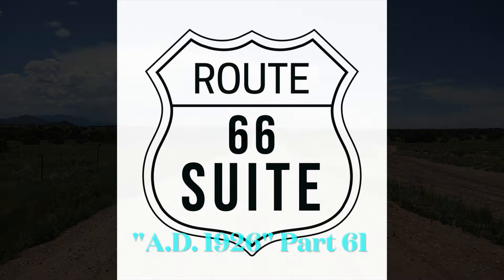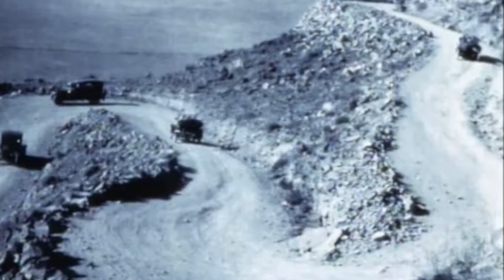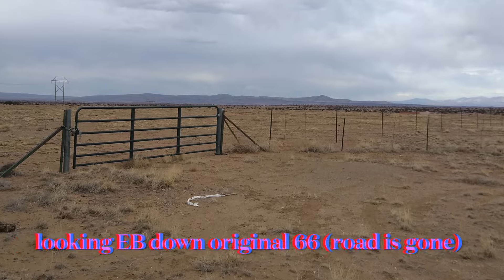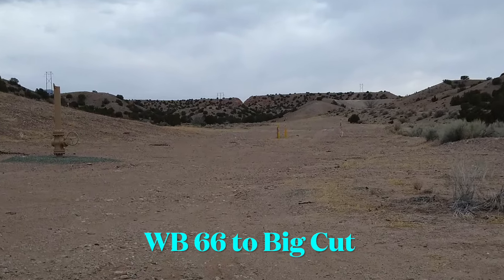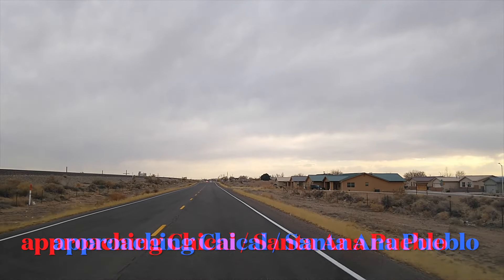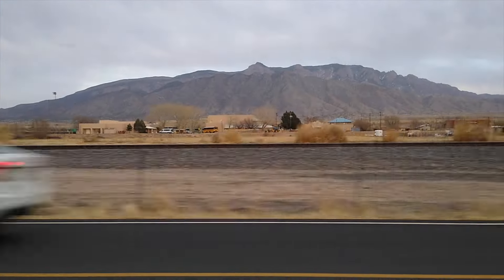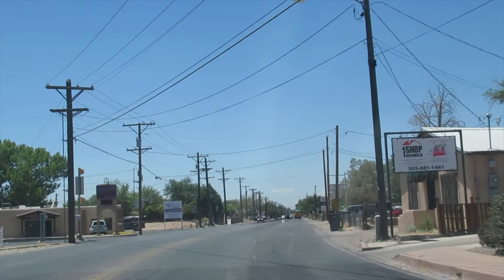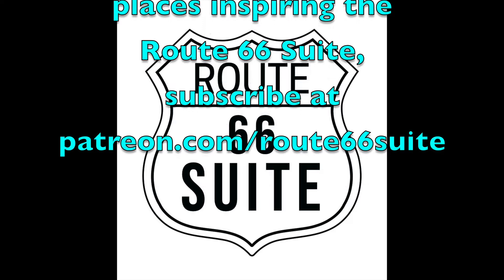EP163 "A.D. 1926" Part 61: Taking Original 55 W of Santa Fe to ABQ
In Episode 163 (Part 61 of the "A.D. 1926" video series), we take the original Route 66 from just west of Santa Fee, NM and to Albuquerque, NM.

From April to June 2023, "Travel Buddy"-level supporters had early access, and then all R66S supporters had early access. Now, it's open to the general public.